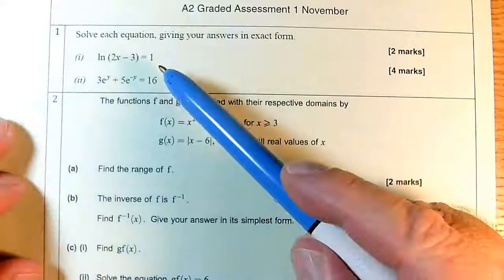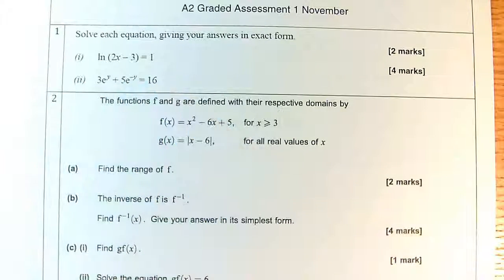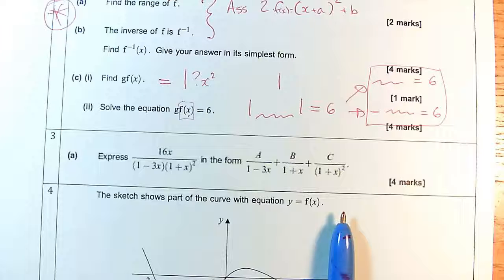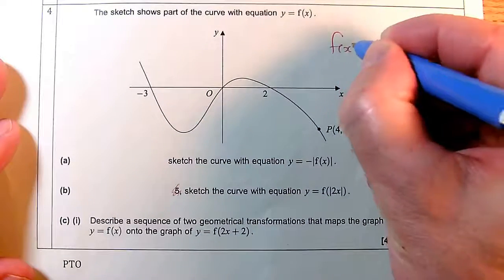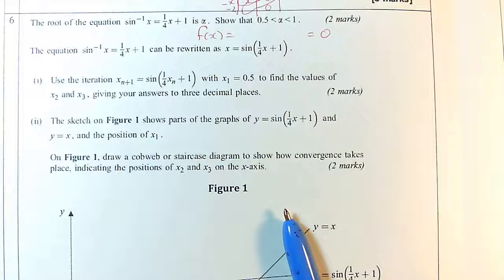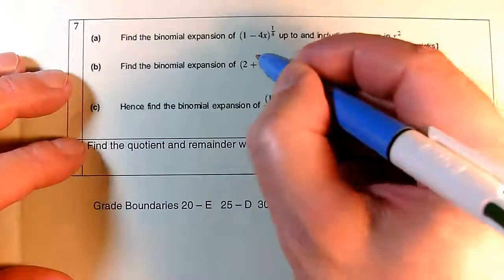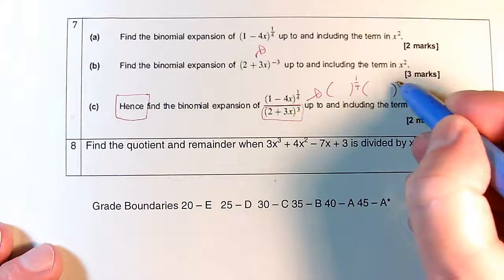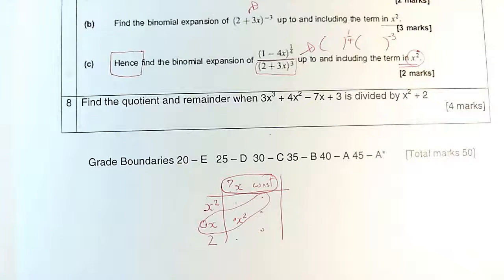Graded Assessment talkthrough